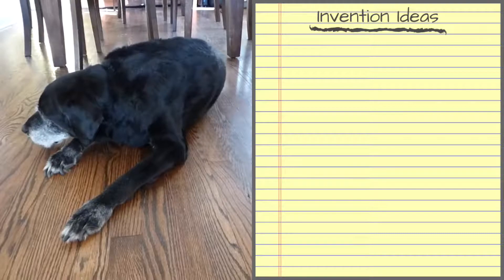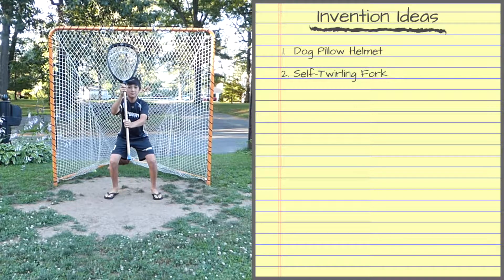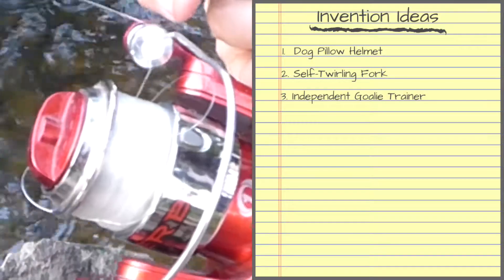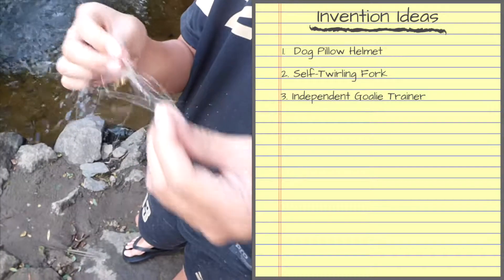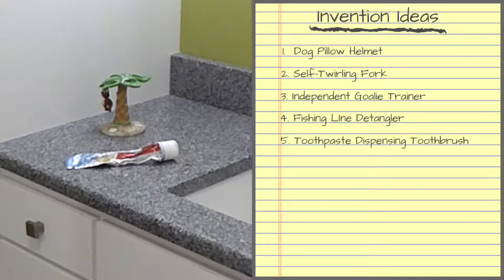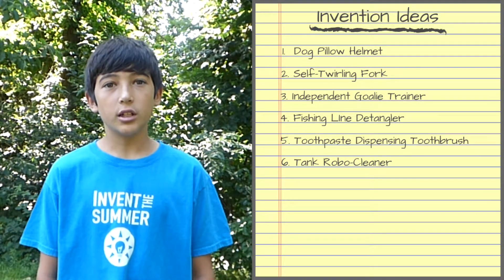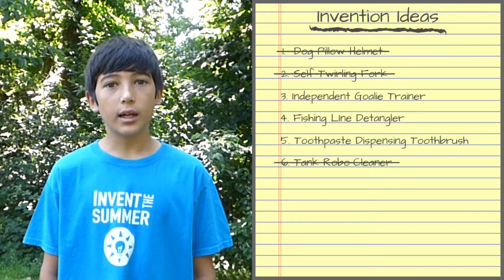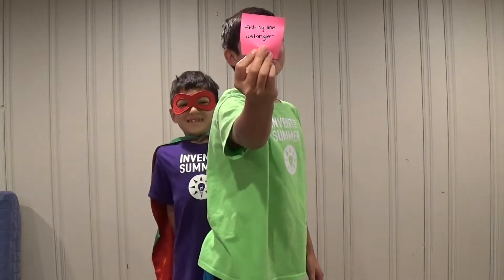Step 1 of Peter's Invention Process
The first step of the invention process is identifying a problem. We talked about how to do that before, but now Peter is going to demonstrate. Watch him narrow down his list of ideas until he identifies the problem he'll solve with his next invention.